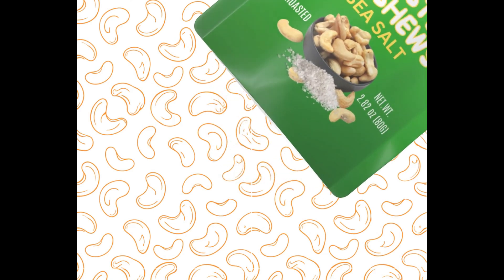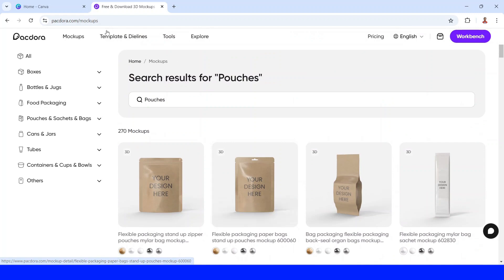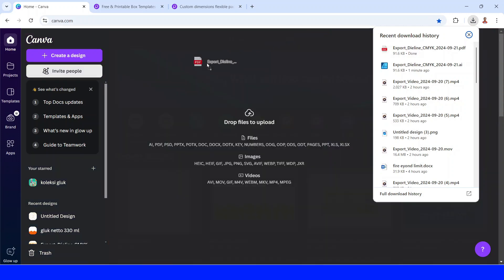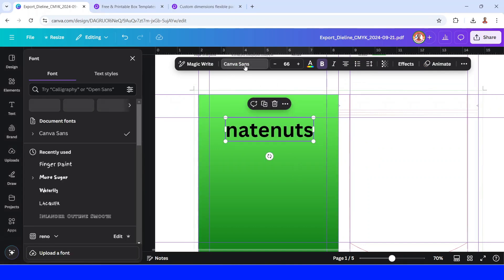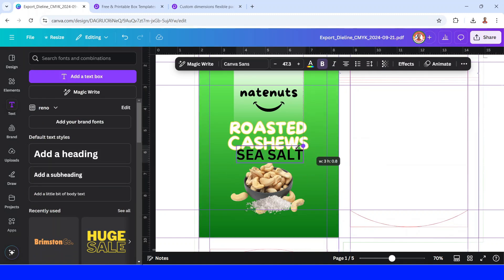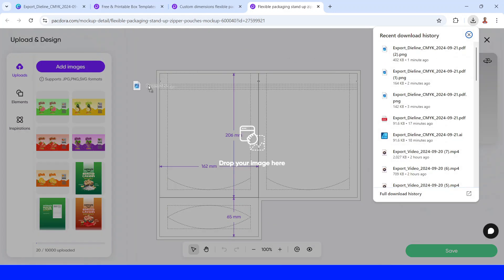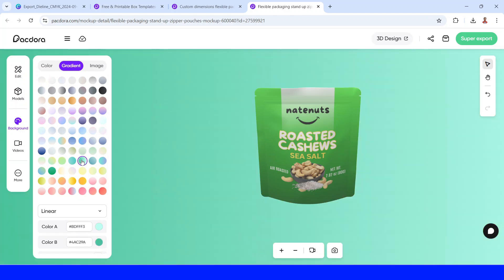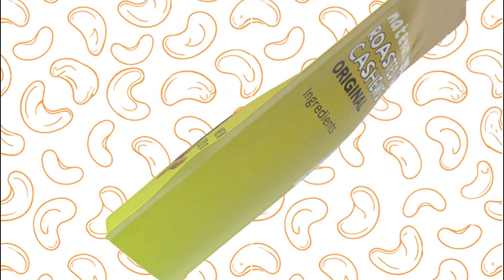How to Create Professional 3D Mockup Video Using Pacdora and Canva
In this Canva tutorial video i will show you how to create Professional 3D mockup video using
Pacdora and Canva.

Introducing Pacdora, an advanced 3D packaging design tool that revolutionizes the creative
process. With Pacdora, users can seamlessly craft intricate packaging designs within their web
browser.

This innovative platform offers a spectrum of features, including:
1. Precise 3D design and visualization of packaging concepts.
2. High-fidelity rendering, producing photorealistic images for comprehensive evaluation.
3. Effortless export capabilities for both print and digital applications.

In this video you will learn how to create 3D mockup based on example project
1. How to chose the right dieline for the product in Pacdora
2. How to design simple and minimalist packaging in Canva using the dieline from Pacdora
3. How to apply the packaging design from Canva in Pacdora
4. How to render the mockup into 3D video animation